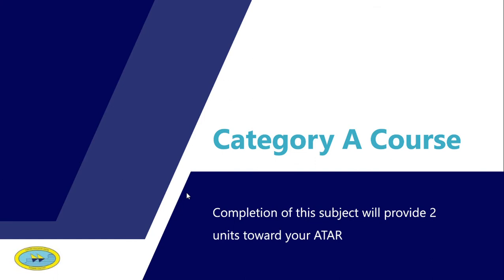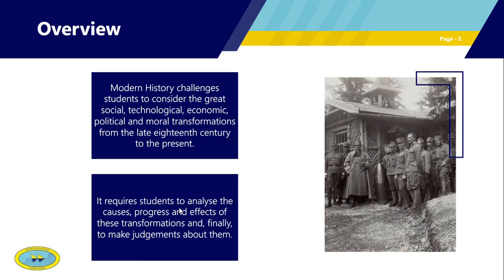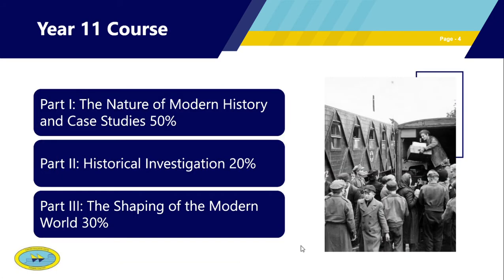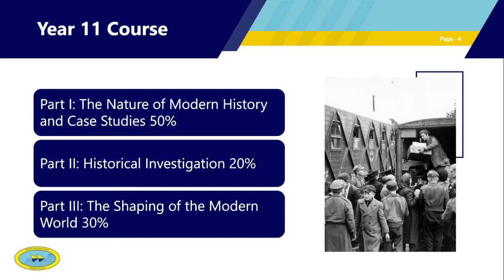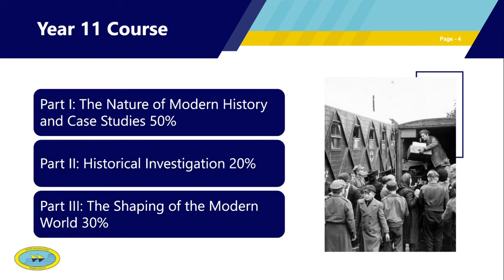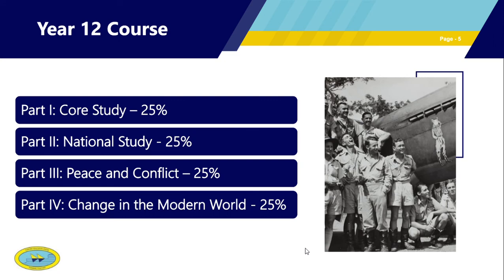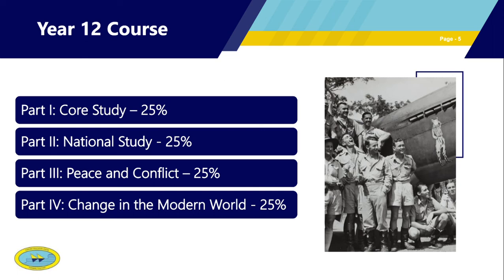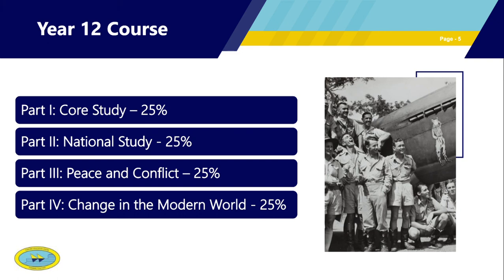Modern History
Year 11 2021 subject selection